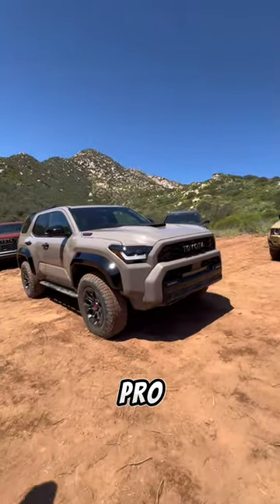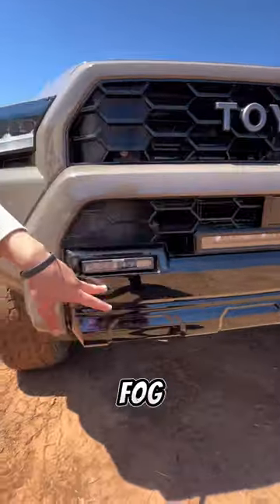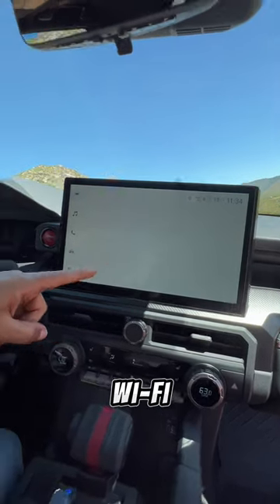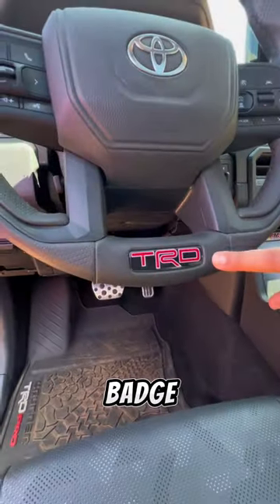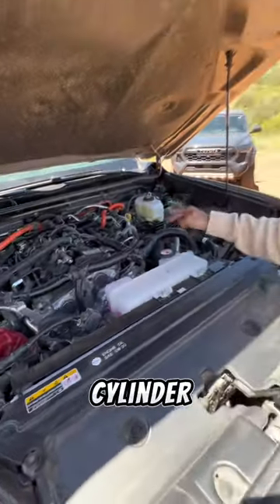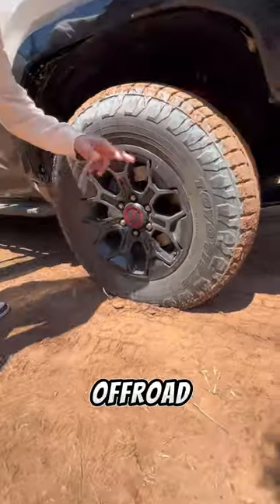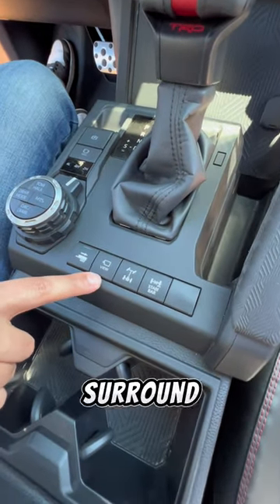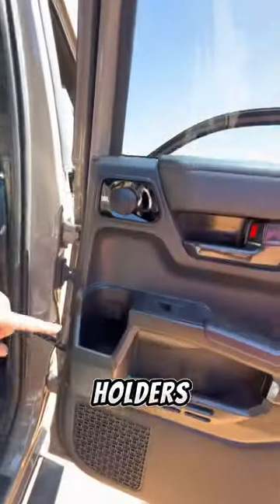The 2025 Toyota 4Runner is here!